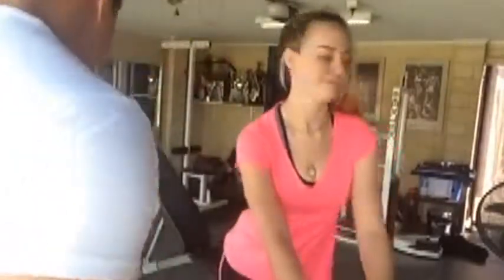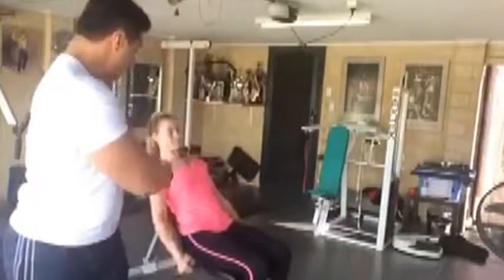Paul De Ocampo - Chest back and legs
Today I show you a superset for the chest, back and legs. Do 3 sets of 20 repetitions

Below are FREE downloadable MP3s